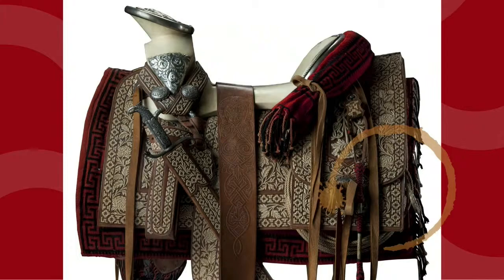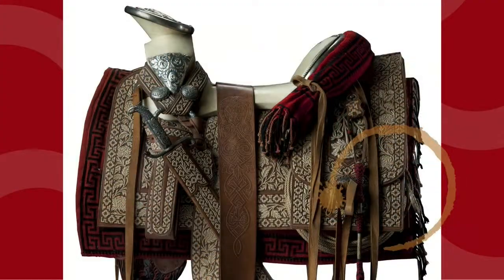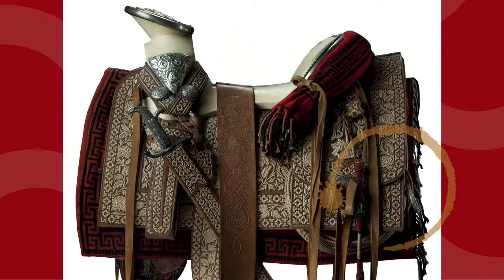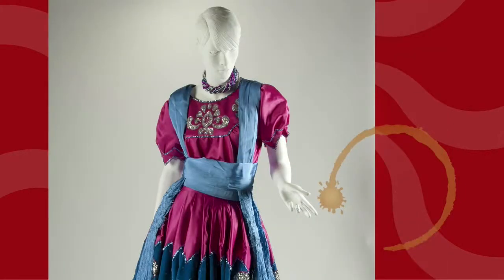ABQ Museum has a Mexican-Equestrian art exhibit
Deb Slaney, Curator of History, Albuquerque Museum